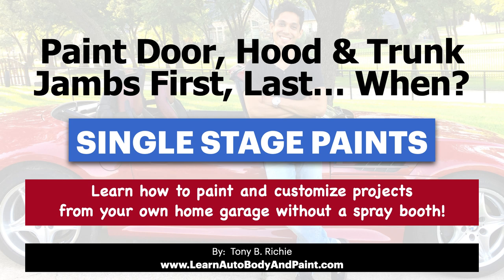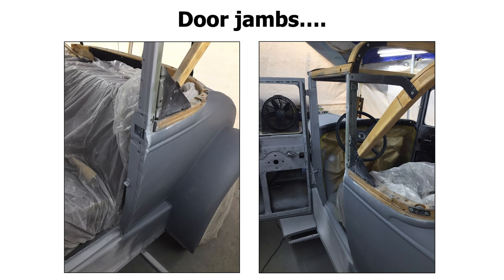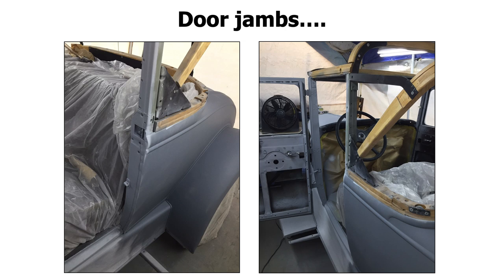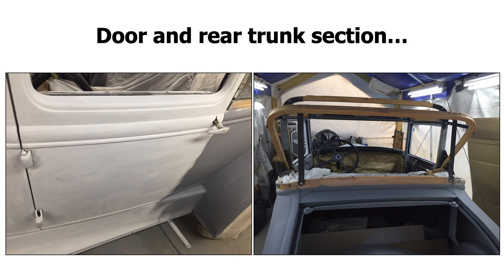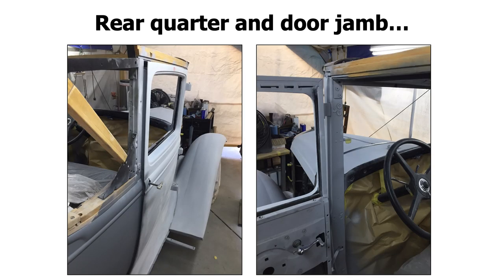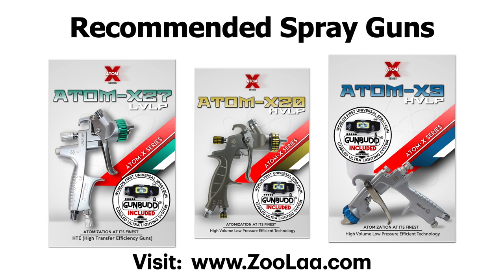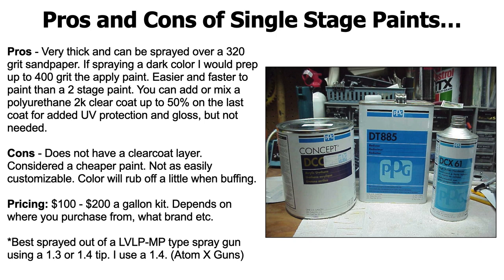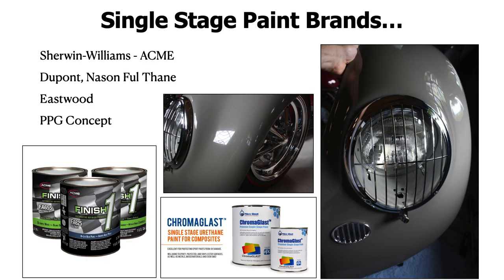Single Stage Paint Tips & Ways To Paint Door Jambs 👌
Hey all! We have Jack's classic Ford Model A project. I'll be covering single-stage enamel paint brands, how to spray single stage, and also the 3 ways to get your door, hood, and trunk jambs painted. Enjoy!
Read the blog: Single Stage Paint Tips & Ways To Paint Door Jambs 👌